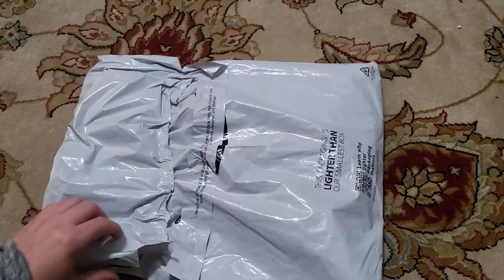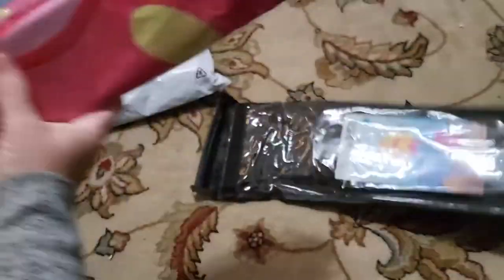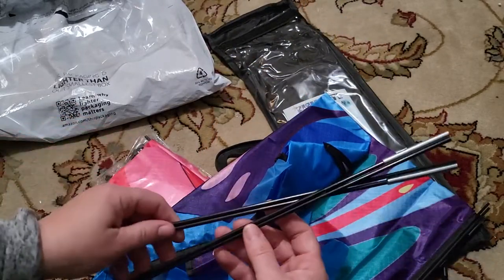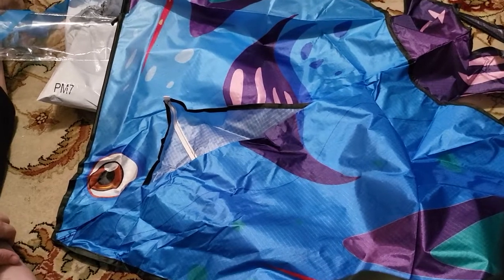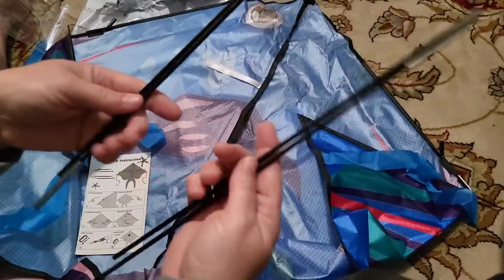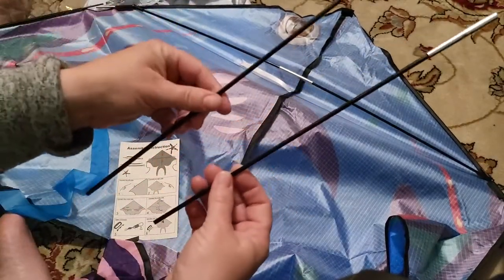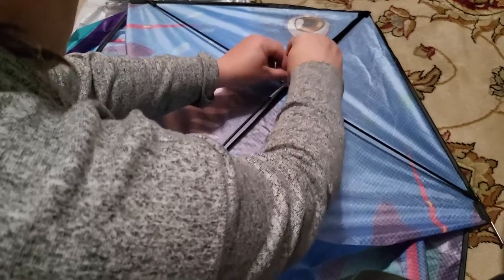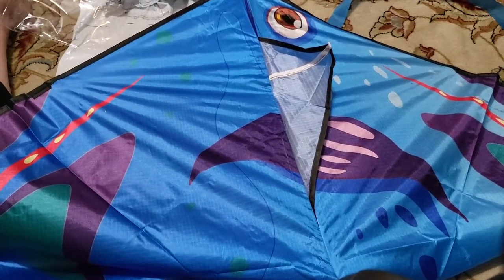XENTUMI Fish Kite with String Review, Cute Fish Kites